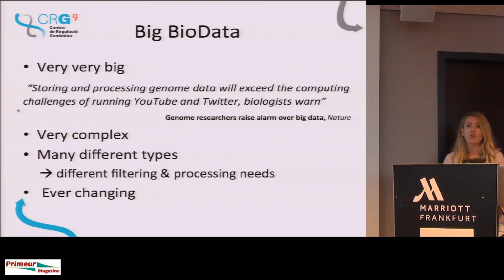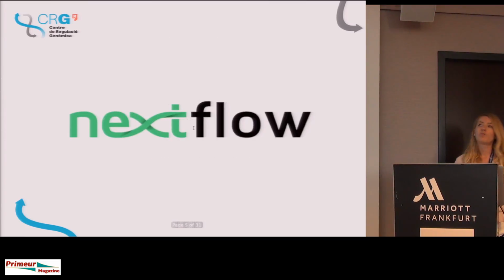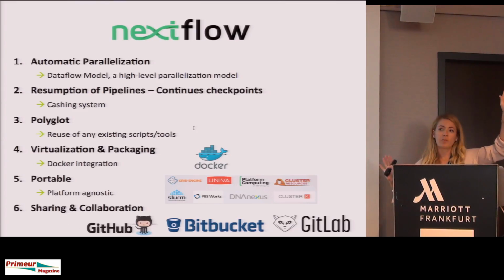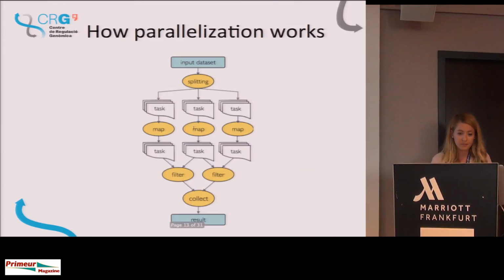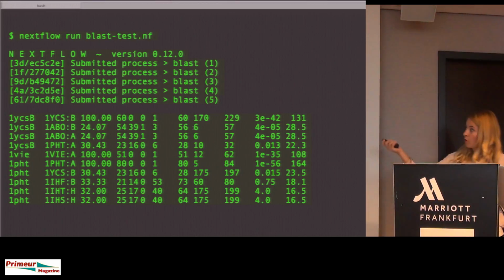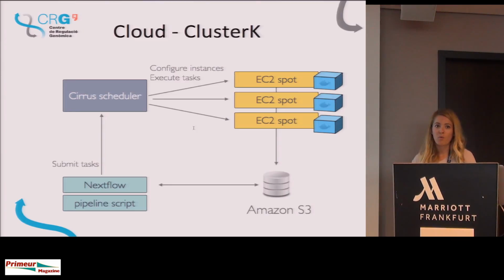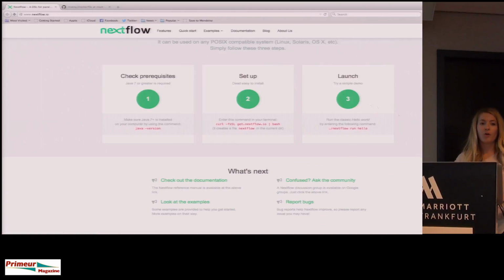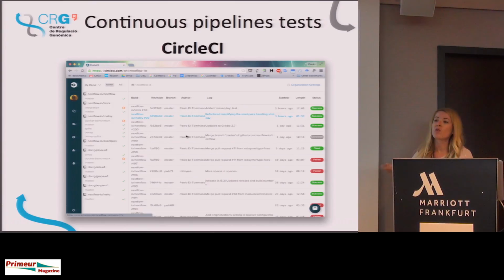Managing Production & Reproducibility of Genomics Workflows with Docker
Docker Workshop at ISC Cloud & Big Data, Frankfurt. Presentation:  "Managing Production & Reproducibility of Genomics Workflows with Docker", Maria Chatzou, CGR.